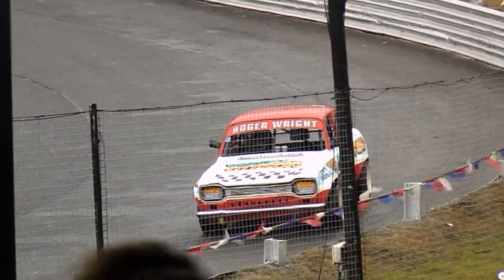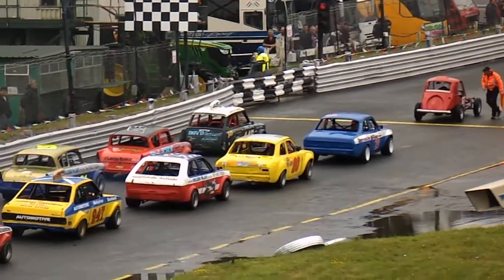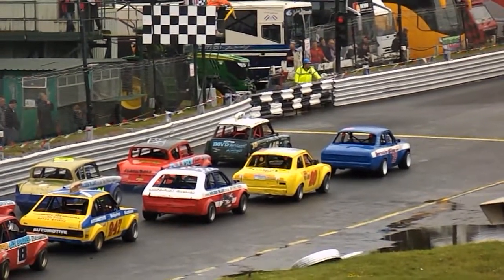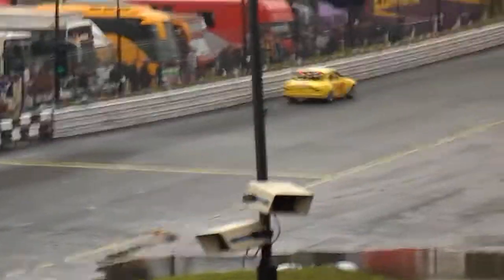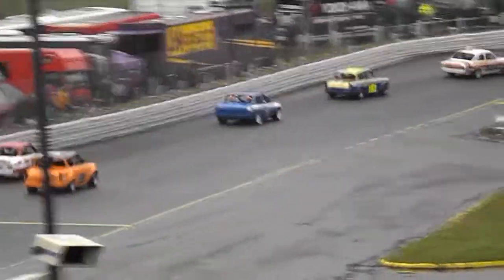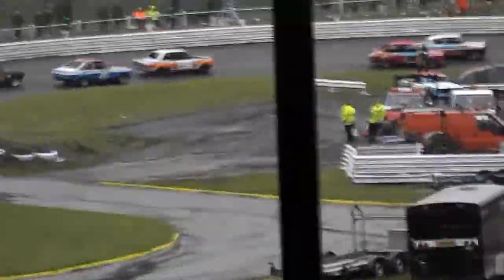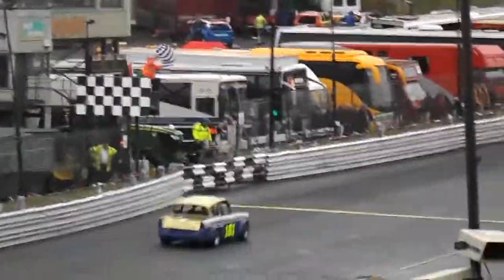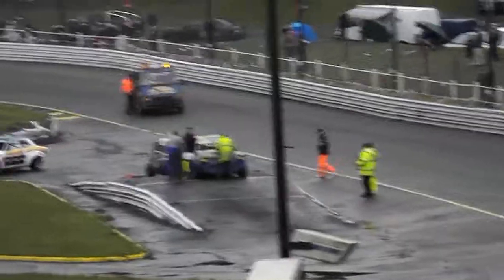Classic Hot Rods. Hednesford. 4.8.13. National Championship Final.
Daniel Golden Holden, What more needs to be said?